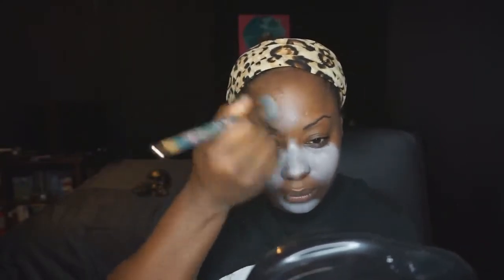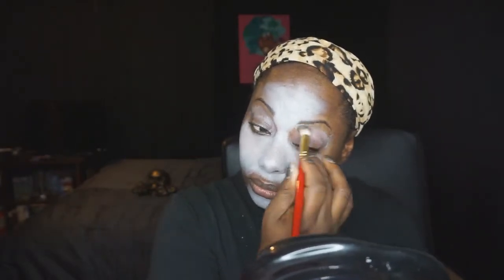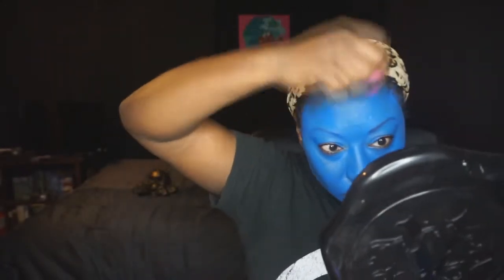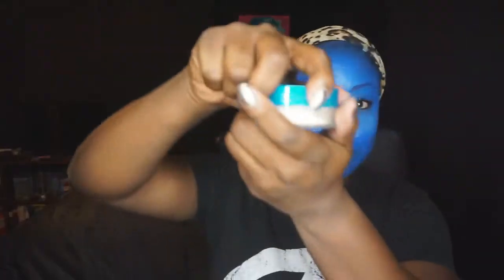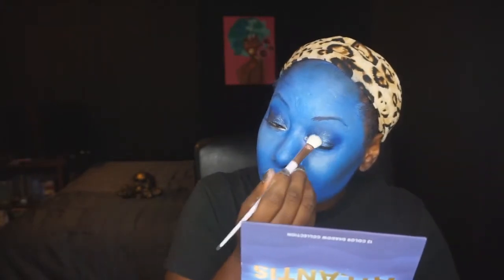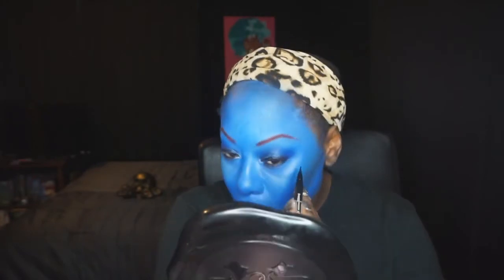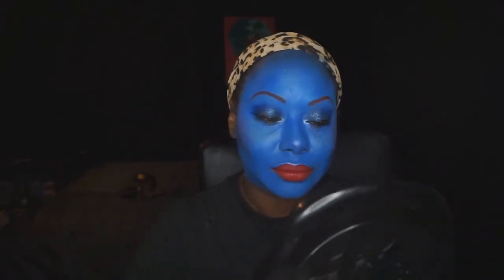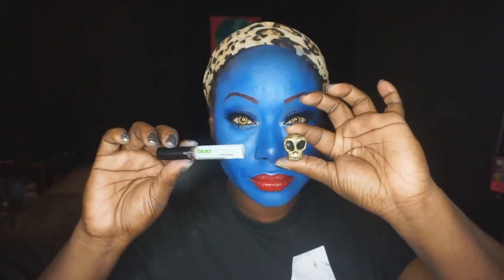"Classic" Mystique | X Men Facepaint Tutorial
what's good?  how ya doin?  it's ya girl Dee back with another video.

i've been MIA since i've been finishing up my halloween costume for the year.  this was a pet project that I loved, and the first halloween costume i made entirely from scratch.  I chose Mystique to keep in my theme of anti heroines in facepaint for halloween.  she has a sordid history as a mutant, but she's one of my favorite anti heroes, and she embodies badassery and sex appeal.  i chose the classic version over the more modern movie version as the classic version is what i grew up with.  if you'd like to see pictures of the full costume, stay tuned to my social media.

for this facepaint tutorial, i used Mehron Paradise Waterbased Facepaint in Lagoon Blue, Light Blue and Black.  I also used some of the Mehron Cremestick facepaint in regular blue.  I also used L.A. Girl Pro Coverage HD longwear illuminating foundation in White as an additional base.

skin prep-- Urban Decay Vitamin B Spray, benefit cosmetics pore professional, Murad Invisiblur Anti Aging Primer (i highly recommend at least one more primer, or at least a heavily moisturizing facemask beforehand.)

powder:  Tarte Rainforest of the Sea Filtered Light Setting Powder

eyeshadow:  Hush Beauty Atlantis Palette:  empire (navy blue crease/transition) tidal (inner corner) tsunami (blue/glitter all over lid)
Stila Shimmer & Glow, Vivid Sapphire (lid)

eyeliner:  urban decay 24/7 glide on pencil, kat von d dagger tattoo liner (trooper)

eyebrows:  kat von d 24 hour super brow pomade, scarlet

lipstick:  too faced melted matte (lady balls) and melted latex (i'm bossy)

highlight:  fenty beauty kilawatt highlighter,  7 day weekend/poolside

lashes:  eyelure bronze collection (i don't recommend these, they need a thicker band)

wig:  "Its A Wig" 6 inch deep lace part, Lola in Vivid Red (cut and styled by me)

skull charm:  hand made by me

costume made and worn by me